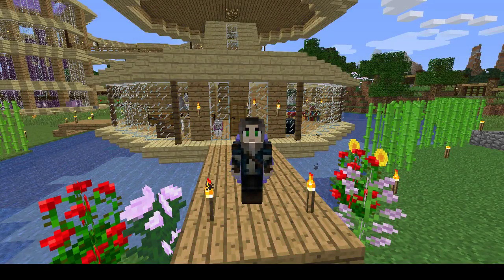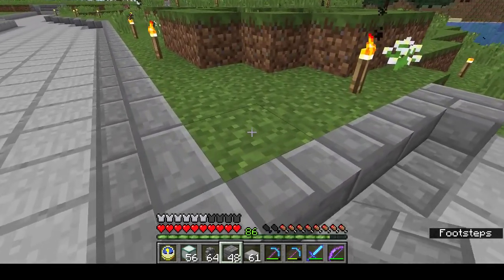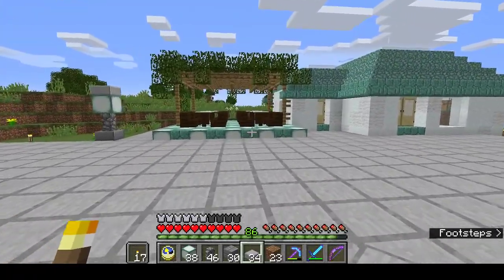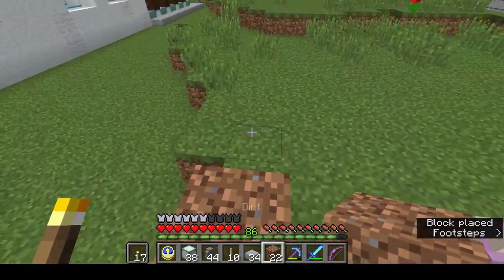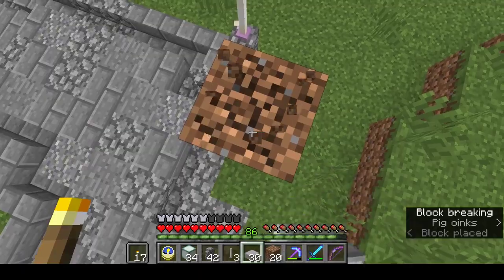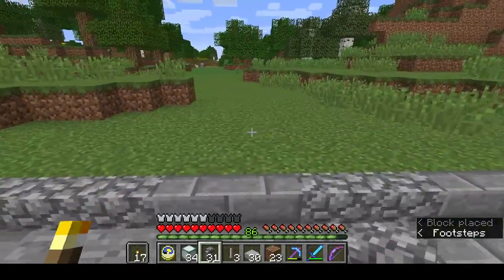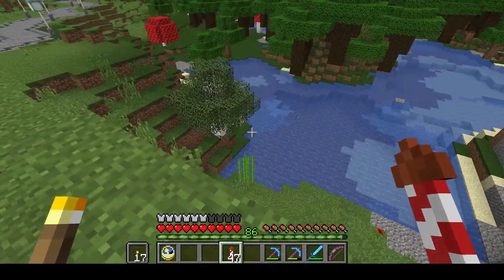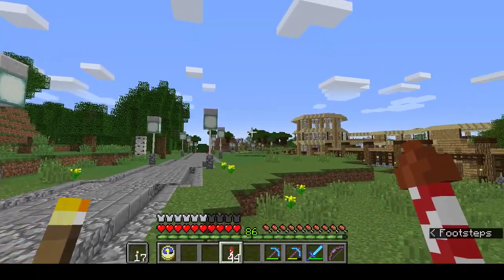A Little Light Conversation: Lighting and Future Plans - Minecraft Dreaming Dominion S2 67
A Minecraft Survival Adventure. I have finally settled on a design for the street lighting. And while I get that done, I'm going to outline my plans for the rest of the series. Feel free to comment on my ideas (and my lights), to put forward your own suggestions and to let me know what you would like to see in the near future.